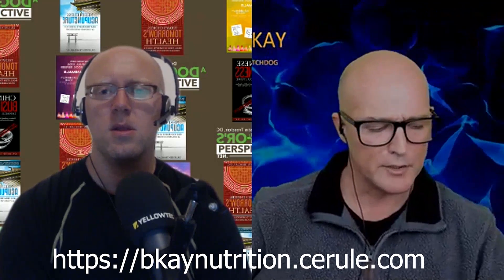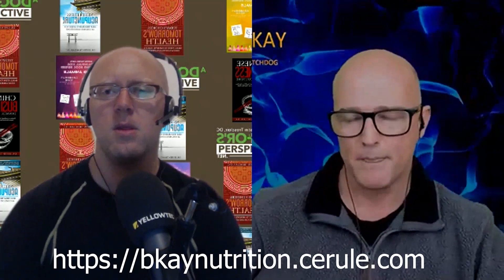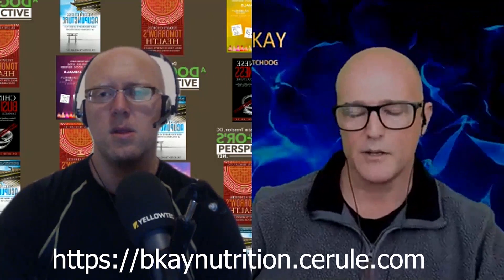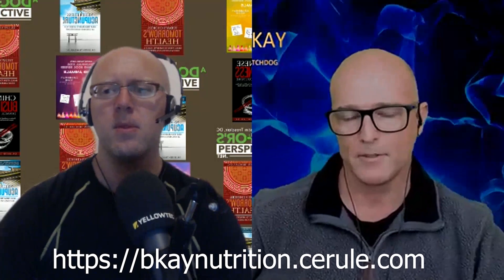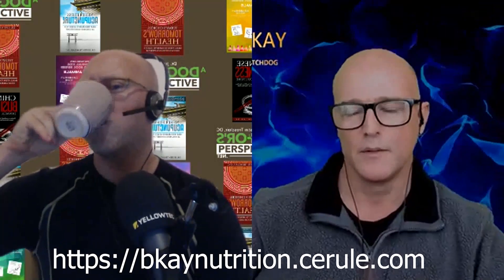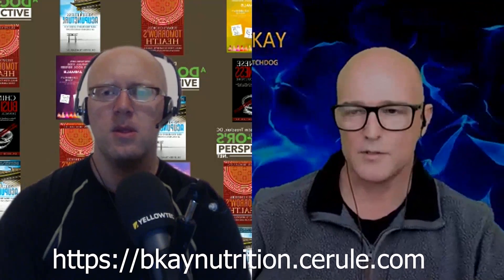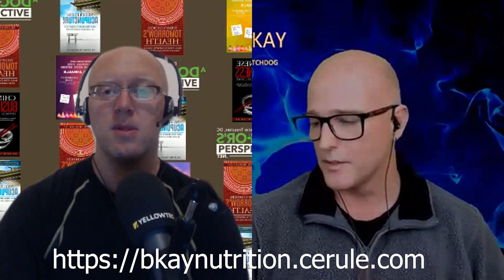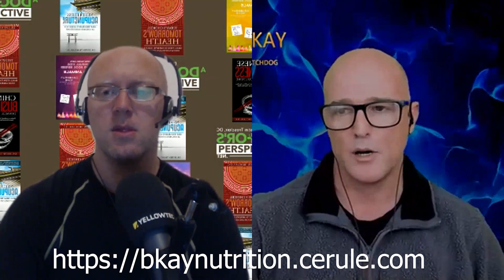Adult Stem Cells - With Dr Justin Trosclair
Bart discusses adult stem cells with Dr Justin Trosclair